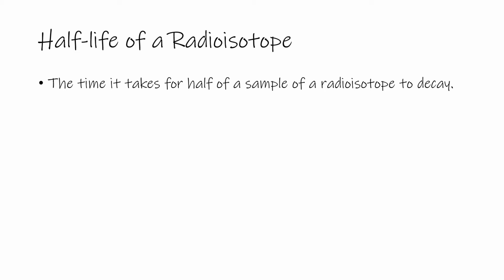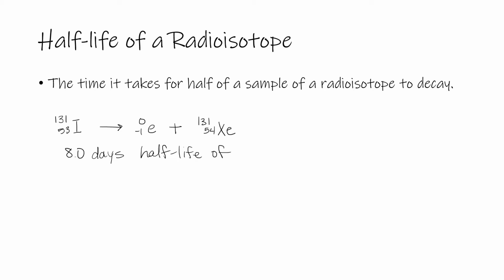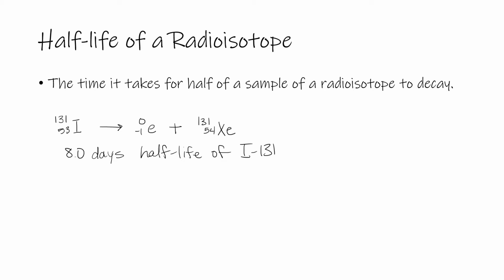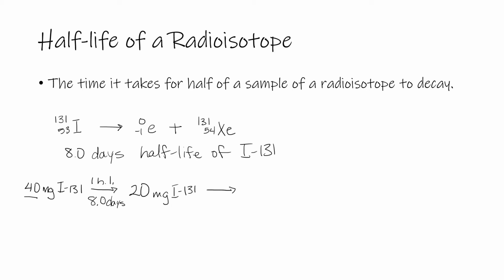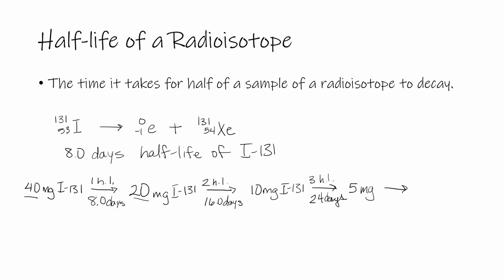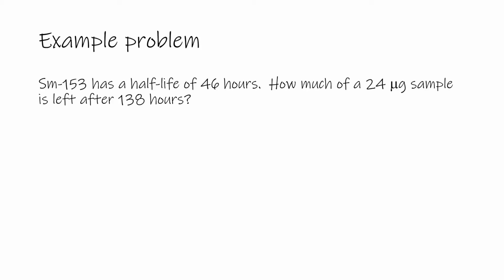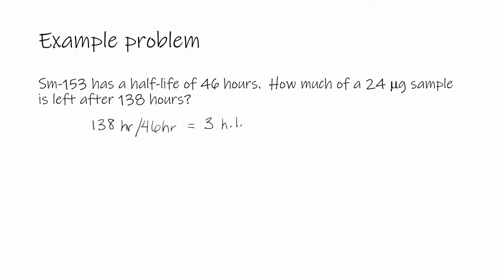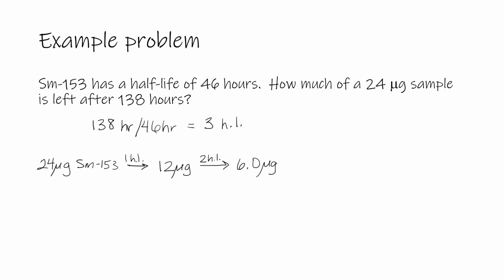Half life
This video describes radioactive half-life.